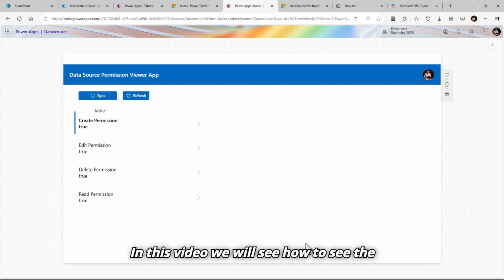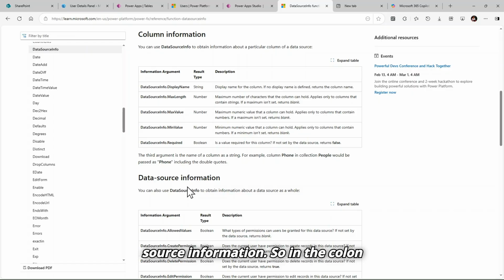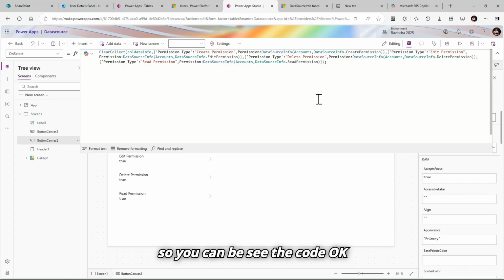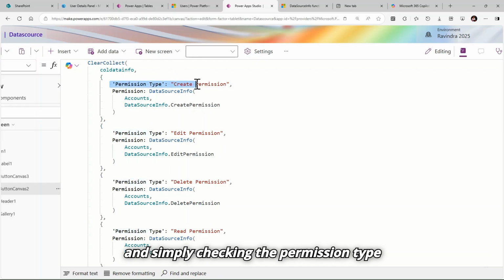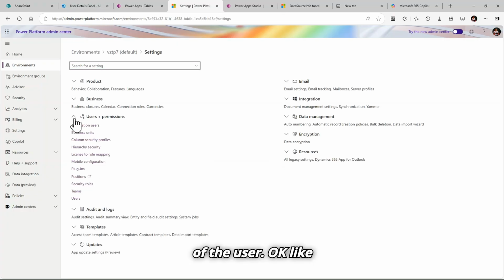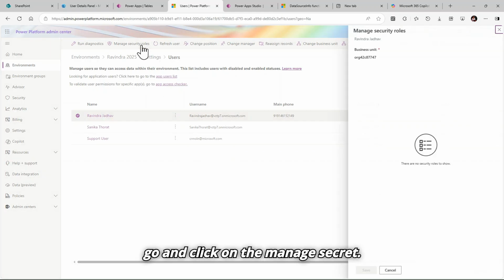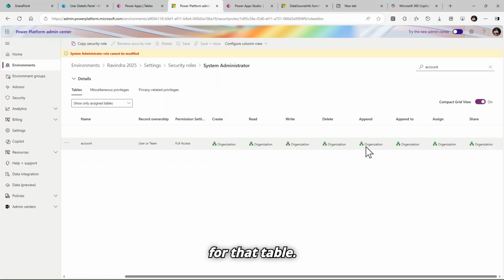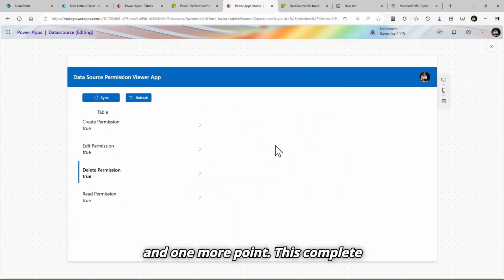DataSource Info function in Power Apps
Validating Users Data Source Infromation
Check user permission in Dataverse table before Patch | DataSourceInfo function in Power Apps
Check user permission in Dataverse table before Patch
 DataSourceInfo function in Power Apps
Checking Data Source Permissions in Power Apps 2025

DataSourceInfo function to check user permissions in Dataverse tables before applying the Patch function. Our expert guide covers everything you need to know about validating users' data source information and ensuring secure data interactions in Power Apps. Stay ahead of the curve with this must-watch video for 2025, perfect for developers and Power Apps enthusiasts alike.

Key Topics Covered:

Validating Users Data Source Information

Checking User Permissions in Dataverse Tables Before Patch

Utilizing DataSourceInfo Function in Power Apps